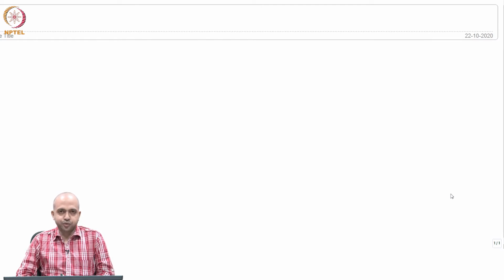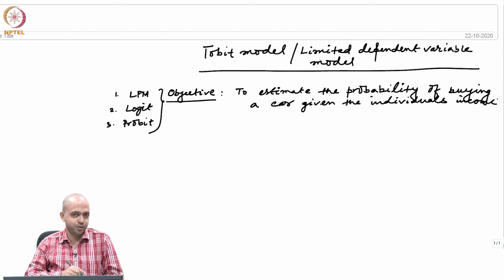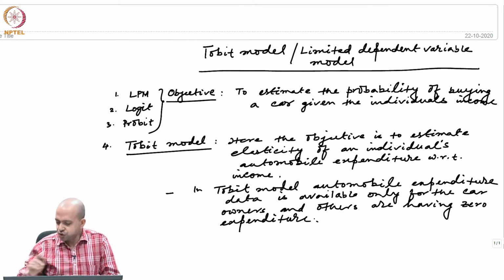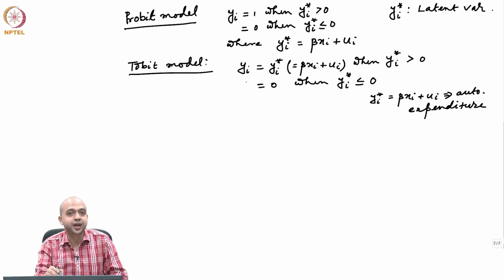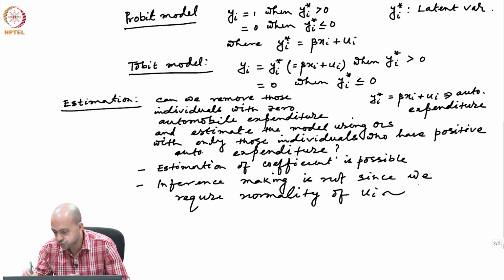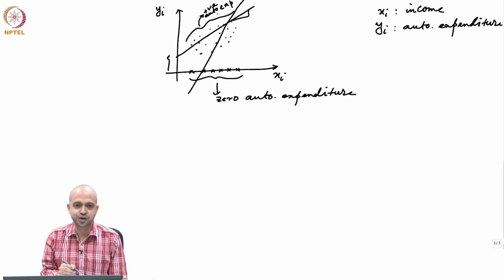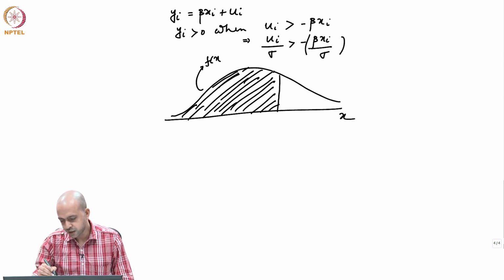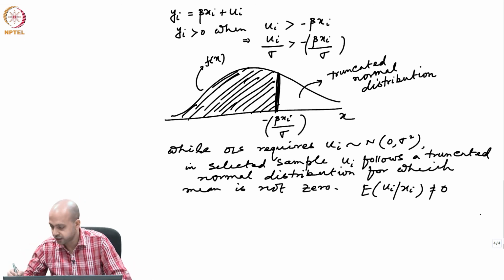#62 Qualitative Response Models | Probit | Tobit Models | Part 2 | Introduction to Econometrics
This lecture introduces the Tobit model, also known as a censored regression model or limited dependent variable model. It explains how the Tobit model handles situations where the dependent variable is censored or truncated, meaning that some values are not observed.